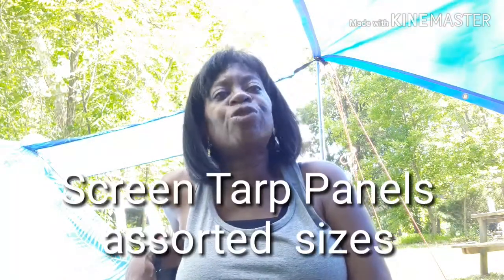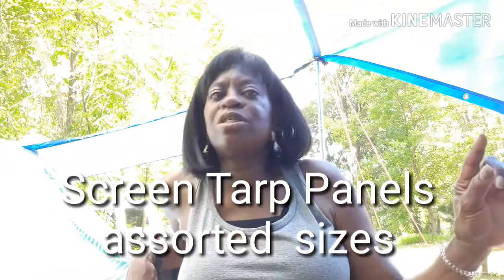HEAT + FLIES = BEST CAMPING TRIP EVER!!!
The Heat and the Flies gave me a reason to .film lazy...all talk and showing you stuff but not really doing anything : ) OMG does that make this video a .V-LOG?? ..lol